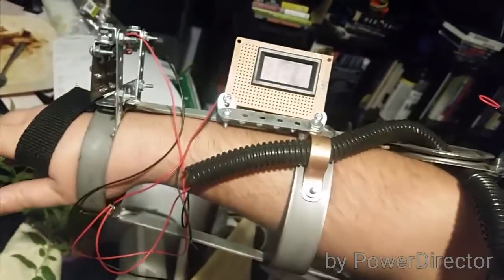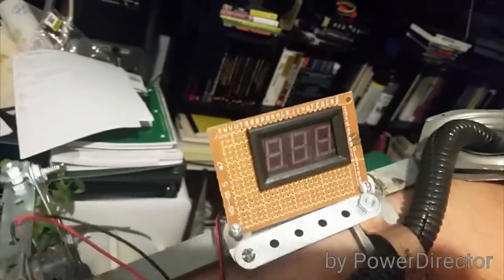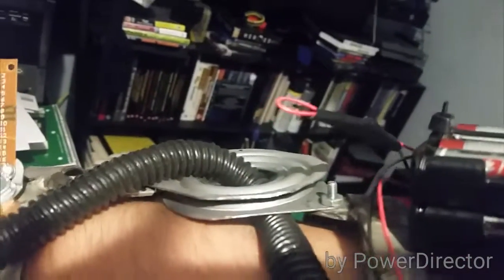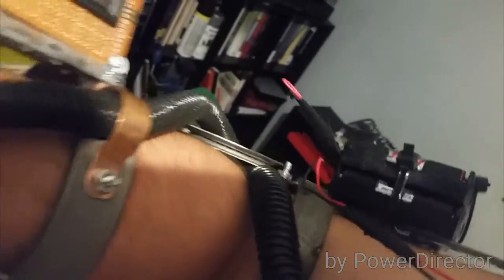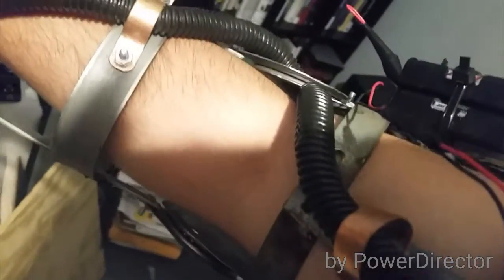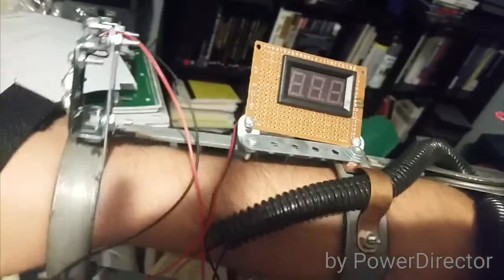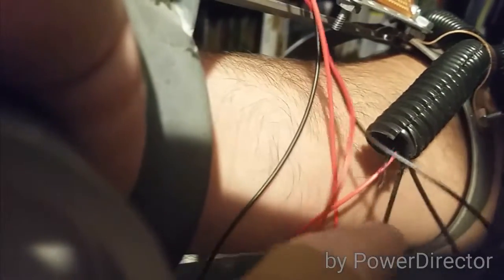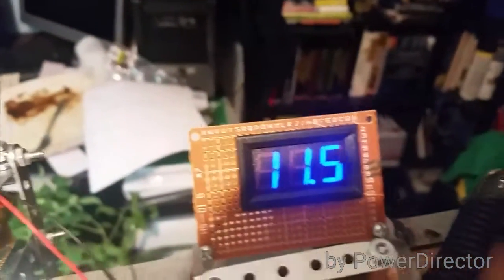Homemade Gauntlet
Quick video about a homemade gauntlet I'm working on.